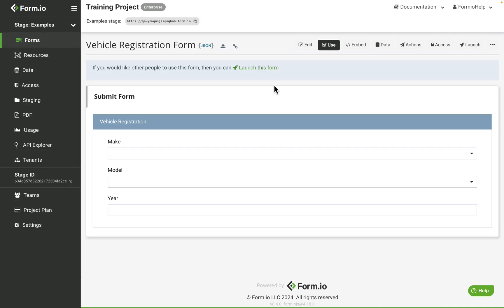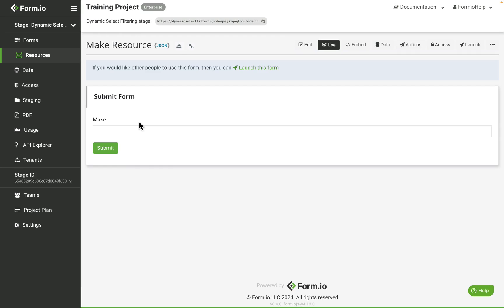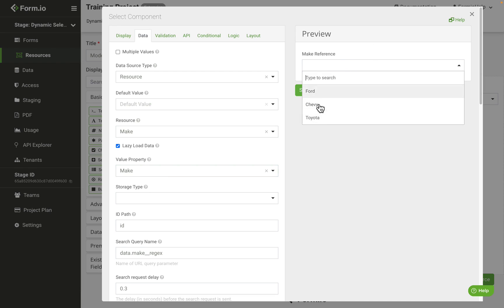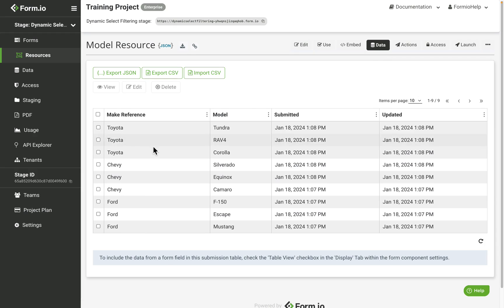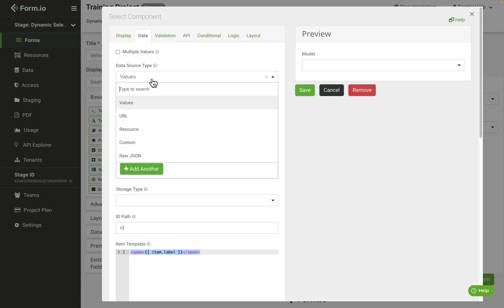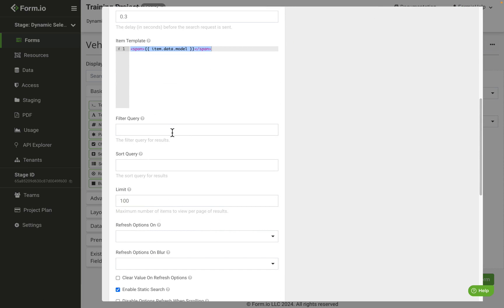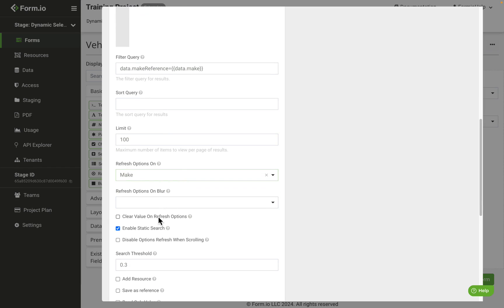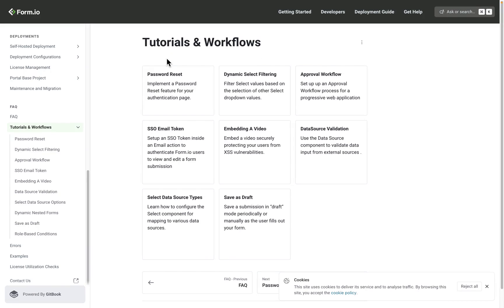Dynamic Select Filtering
Establish a dynamic select filtering workflow using Select Resource components. This example will use multiple select Resource components to cascade and filter the values from a vehicle Model field, based on the value selection of the vehicle Make field, establishing a one-to-many relationship between he models and their corresponding makes.